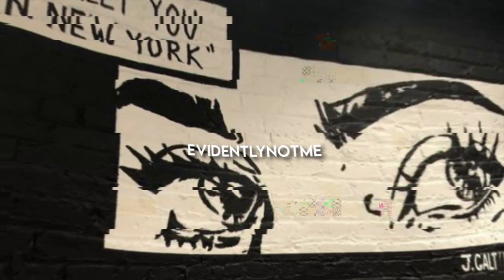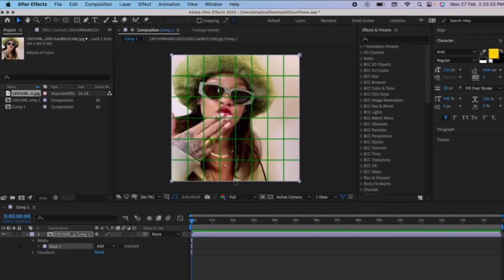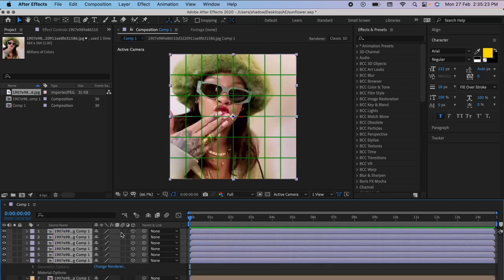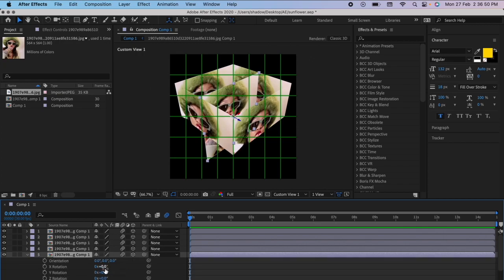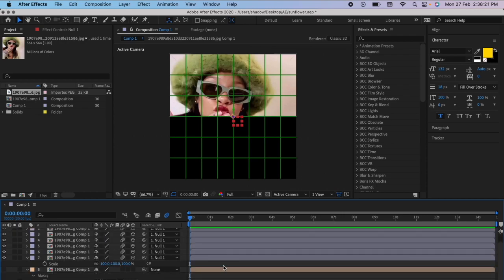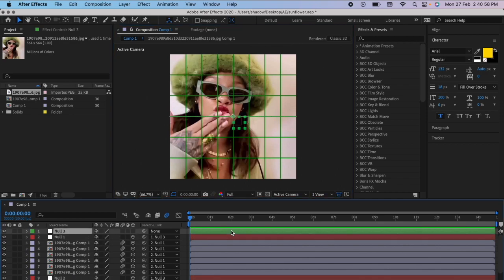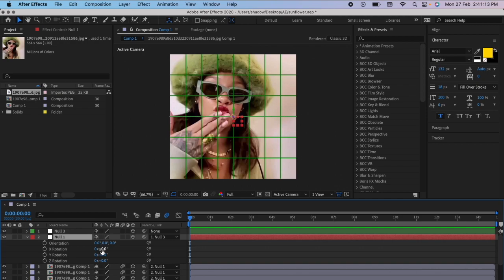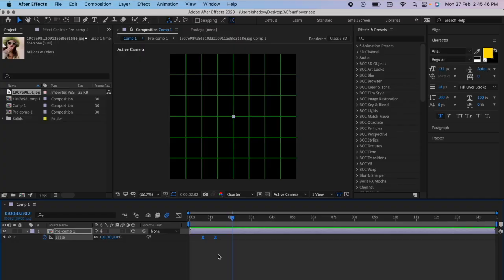3d split cube on after effects - tutorial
in this video ima show you how to make a 3d split cube on after effects without any plugins
im sorry if this is a bit confusing, i tried my best to explain it as easily as possible :,)

happy women's day and happy holi to those who celebrate :D

instagram - (disabled for the time being)